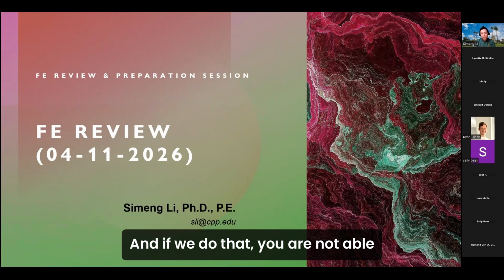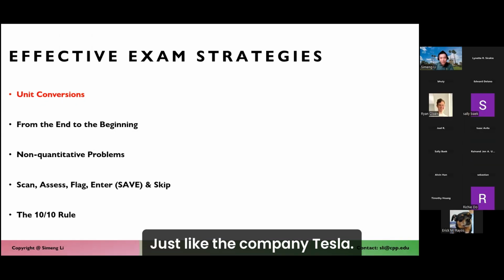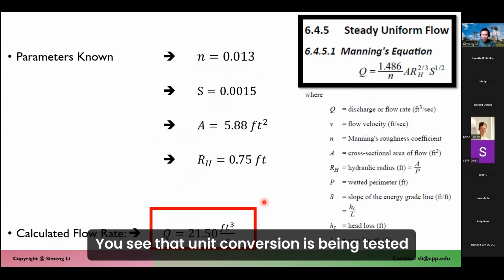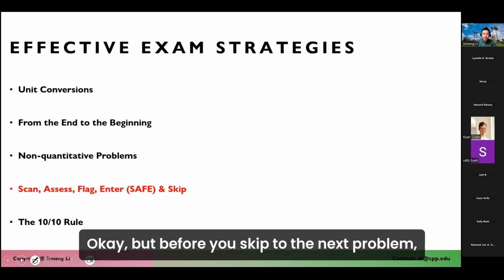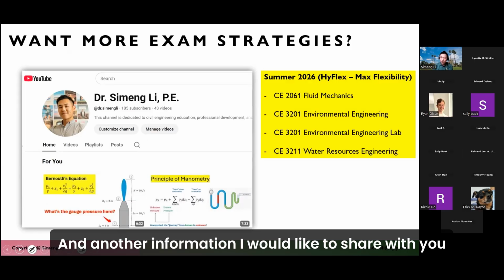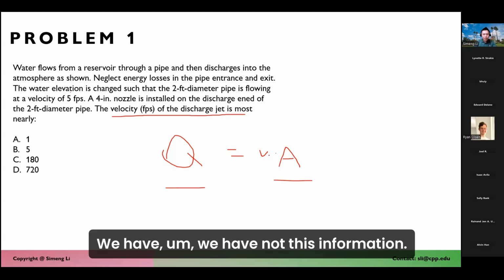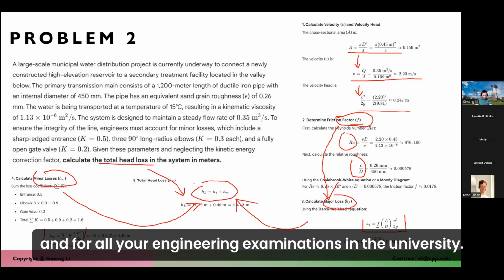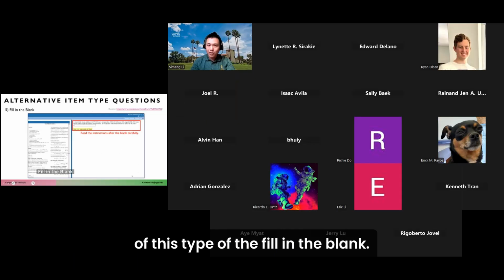FE Exam Tips That Actually Work (ASCE CPP Review Session)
I was invited by the ASCE Cal Poly Pomona (CPP) Student Chapter to lead a Fundamentals of Engineering (FE) exam review session. In addition to reviewing key concepts, I used this opportunity to share practical study strategies, exam-day tactics, and common pitfalls to avoid.

This video is shared with permission from the event organizer.

If you are preparing for the FE exam, this session will help you:

- Develop an effective study plan
- Focus on high-impact topics in Fluid Mechanics
- Improve problem-solving speed and accuracy
- Approach the exam with confidence

Whether you are just starting your preparation or refining your strategy, these insights are designed to help you study more efficiently and perform at your best.